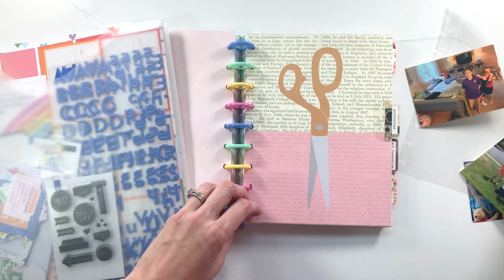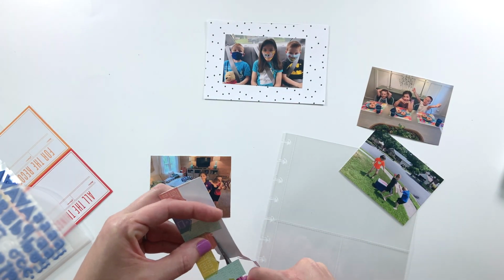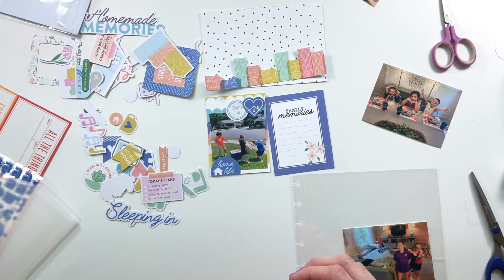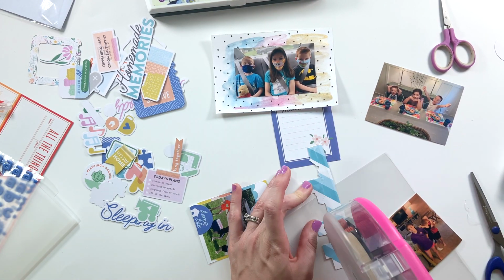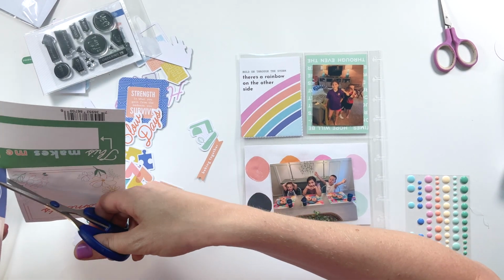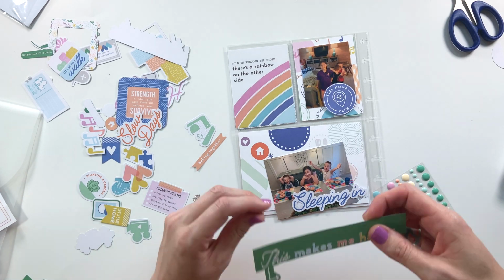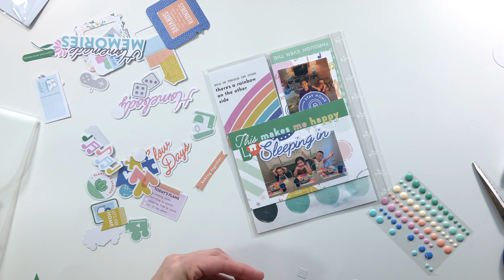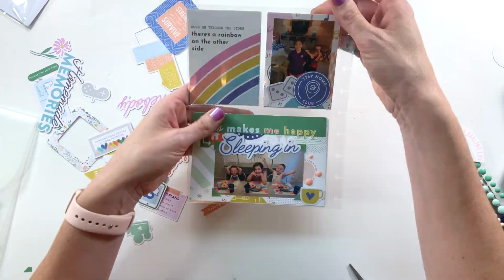How To Document These Days At Home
Summer does not look like summer around here.  There is no traveling, no swimming pools, and no fun field trips.  But, that does not mean that you can't document this truly unique summer.  Join me as I work with documenting in a pocket page layout!  All the supplies I used are linked below!

*Epson Picturemate Photo Printer
*Metallic Watercolor